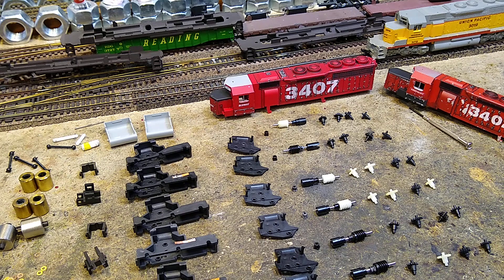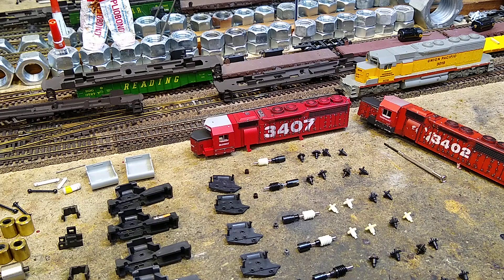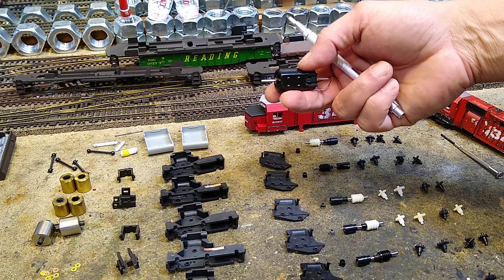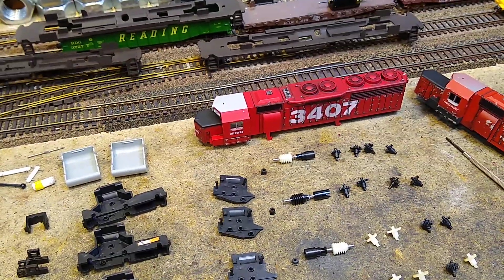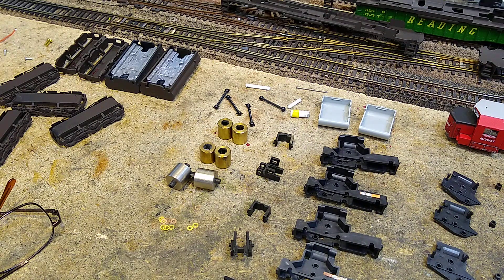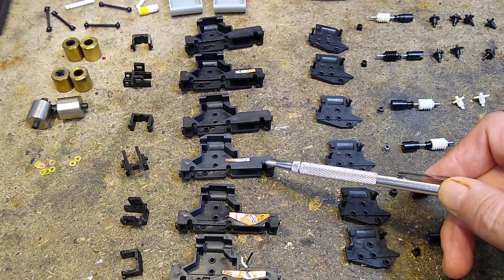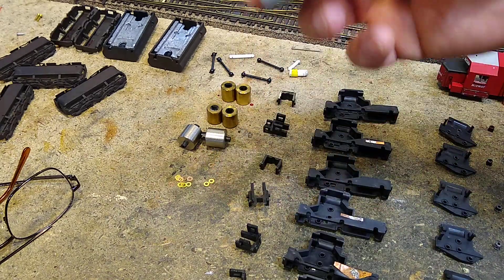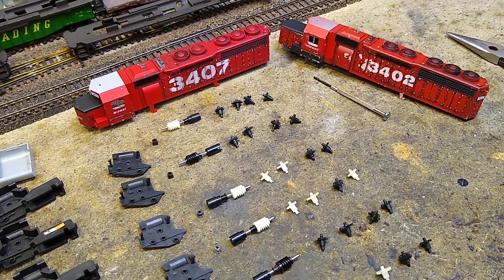AHM SD40 rebuild 1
rebuilding the old AHM SD40 with a new 24v motor